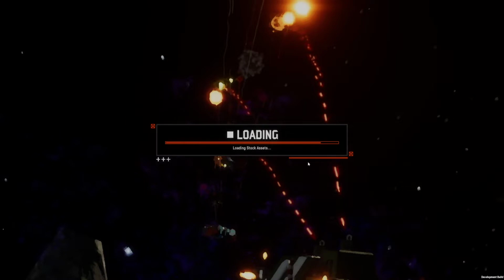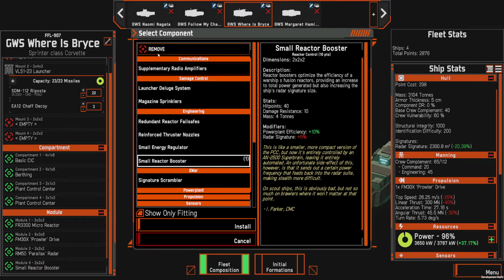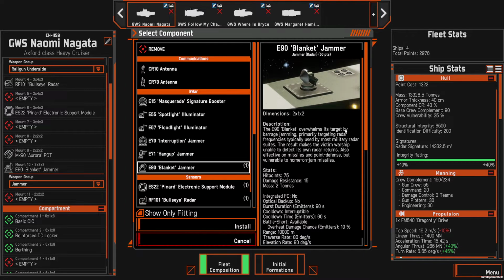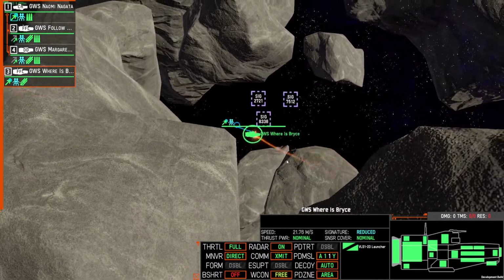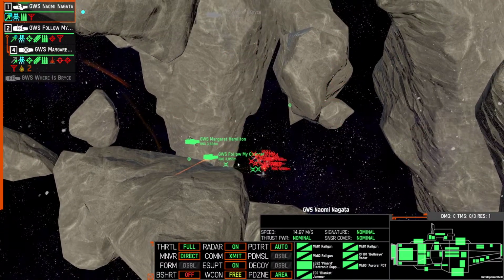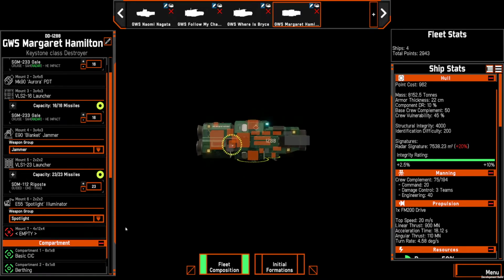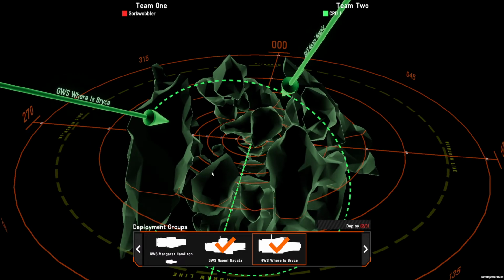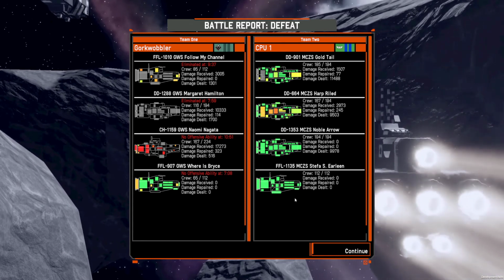Nebulous: Fleet Command first look - Let's Try Again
In this video, I'm trying out a new game for the first time - Nebulous: Fleet Command. This is my second attempt at beating the AI in a skirmish match.

Special thanks to my paid Twitch supporter:
stone_bender